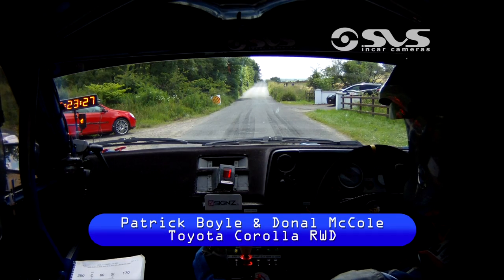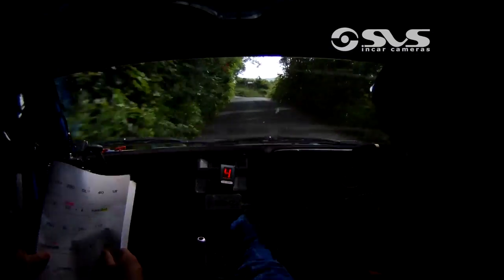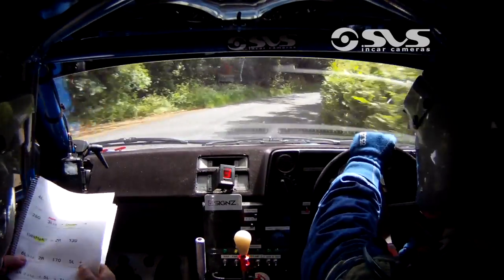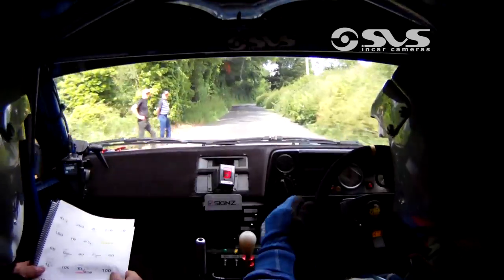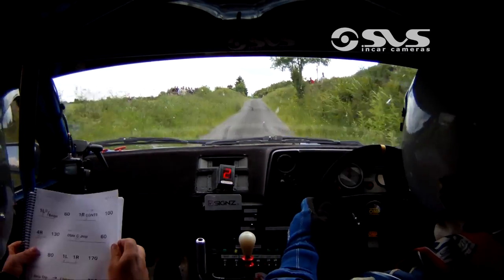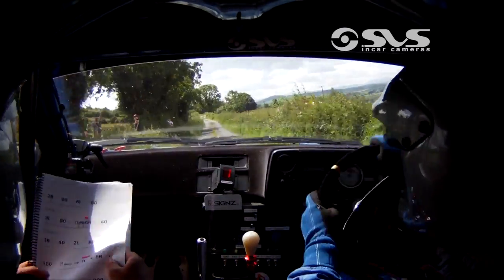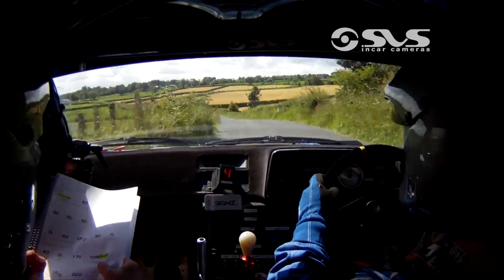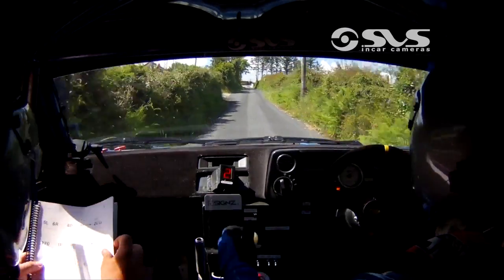2014 Donegal International Rally - Patrick Boyle & Donal McCole - Stage 11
SVS Incar Camera Footage of Patrick Boyle & Donal McCole in their Toyota Corolla RWD.
Upload Requested By: Donal McCole.

This is Stage 11 Carn Hill of the 2014 Donegal International Rally.